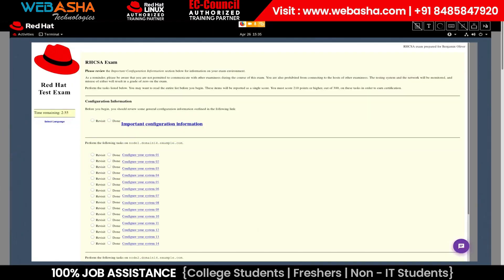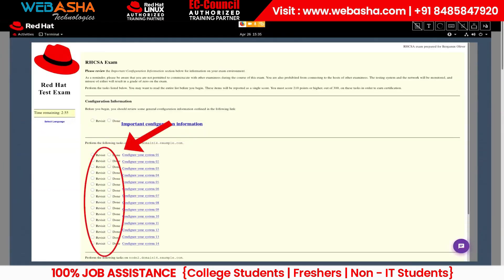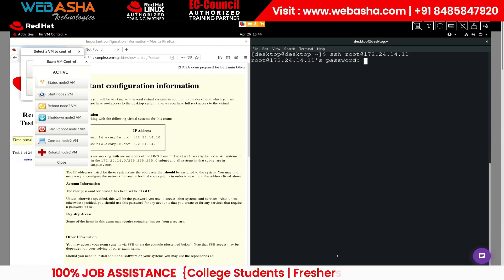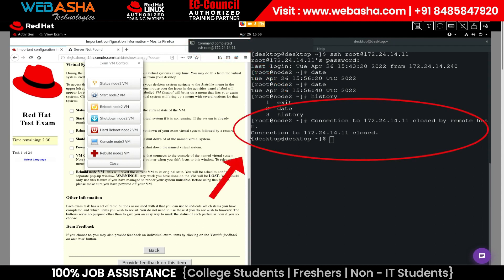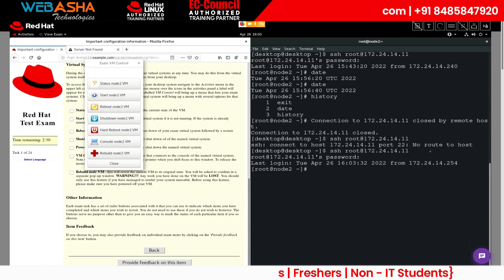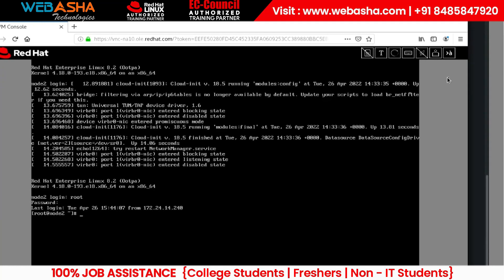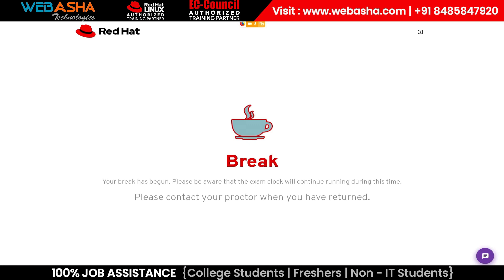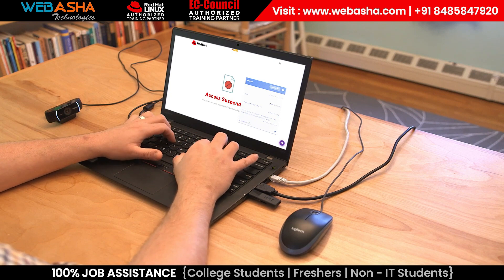Live Rhcsa Exam Recording | Red Hat Exam Live Environment | Inside of Red Hat Online/Remote Exam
Hello Friends, in this video we explain how to check the RedHat exam VM, How to change language in the exam, and how to chat with a live proctor, All about red hat any exam, where we find exam questions and terminal.

How to Setup and Schedule Red Hat Remote Individual Certification Exams from Home or Office
Remote Delivery of Individual Certification Exams
Red hat RHCSA & RHCE Exam Lab Preparation
Red Hat Certification Team is planning to start Remote delivery of Individual Certification Exams available for  RHCSA EX200, RHCE EX294 & Openshift EX280,  In August 2020.

Red Hat Certified System Administrator exam RHCSA (EX200)
Red Hat Certified Engineer exam RHCE (EX294)
Red Hat Certified Specialist in OpenShift Administration (EX280)
Red Hat Certified Specialist in OpenShift Application Development (EX288)

-- TIMESTAMPS --
00:00 Intro
00:52 Check how many VM is there
02:50 Question and terminal
05:11 break and chat with a proctor
06:51 After break room checking